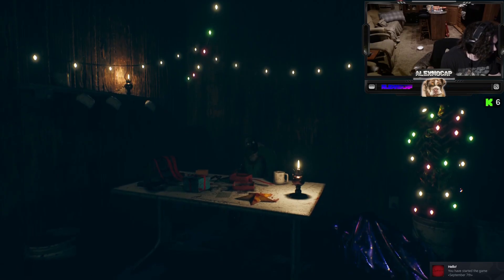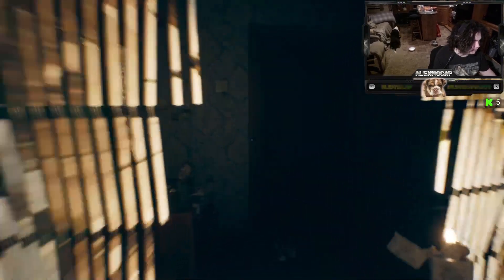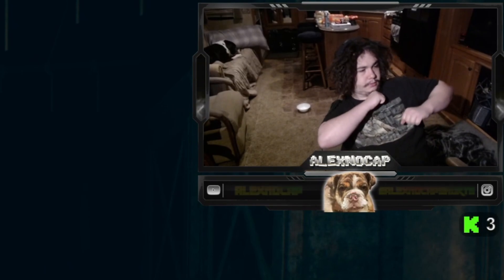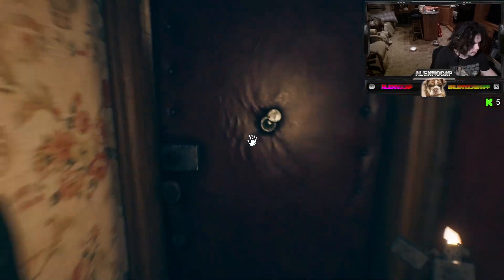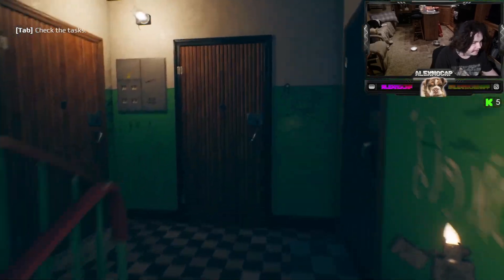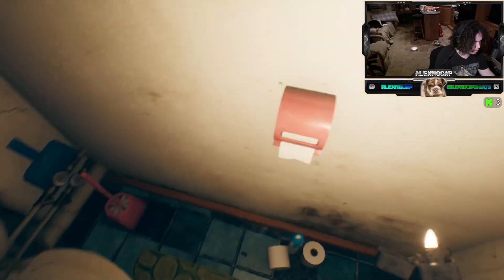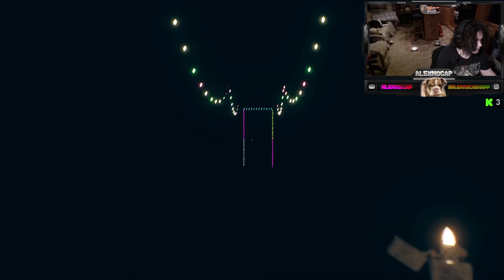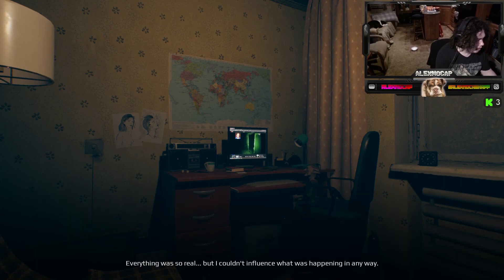AWFUL HORROR GAME (JUMPSCARES!)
This game honestly made no sense lol but i wanted to post a shorter video to see how it'd do!